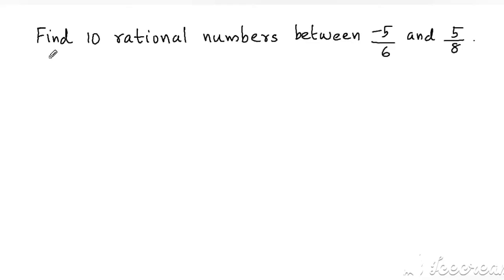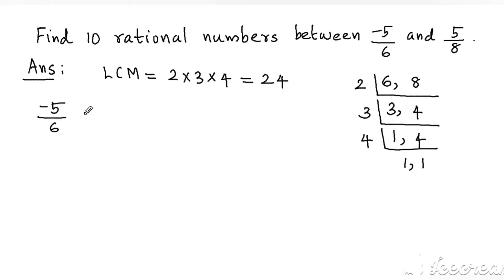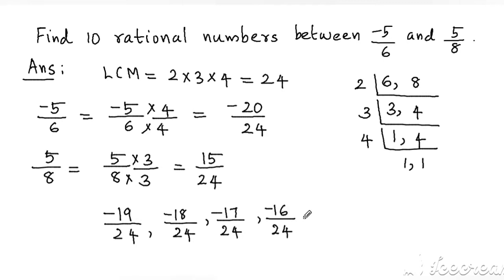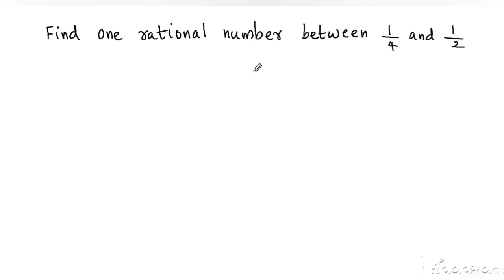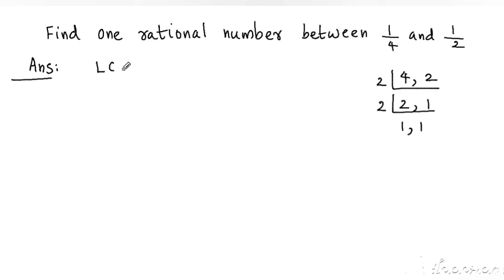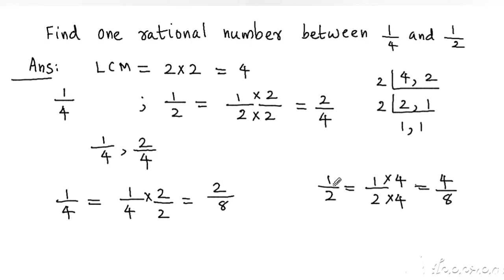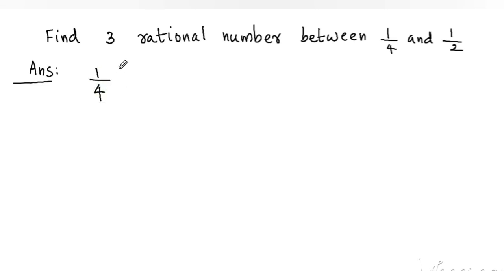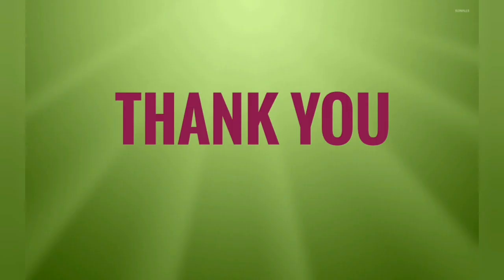CBSE Standard VIII | Chapter 1: Rational Numbers (Part 6)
The method of finding rational numbers between given rational numbers having different denominators are explained in this video.

Mention your doubts and suggestions in the comment section.